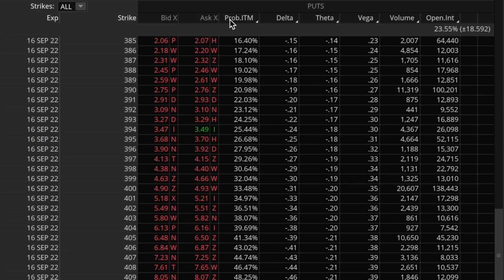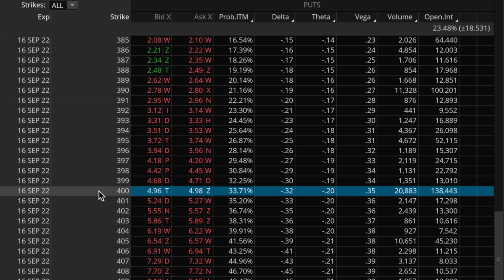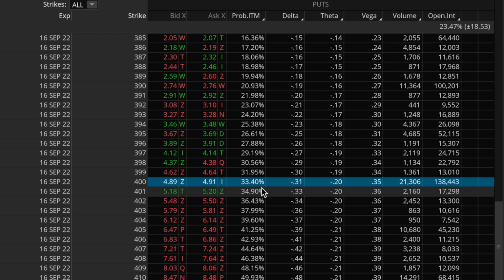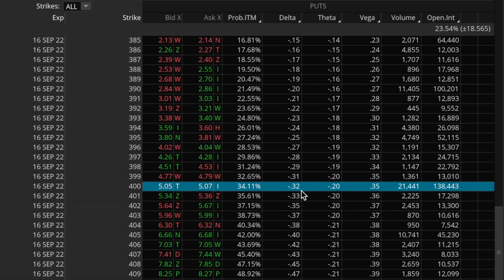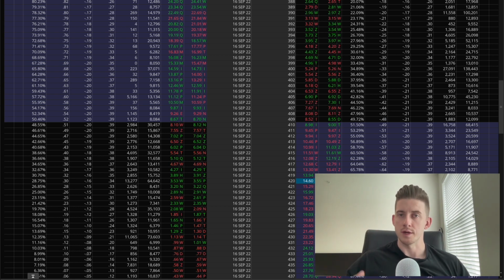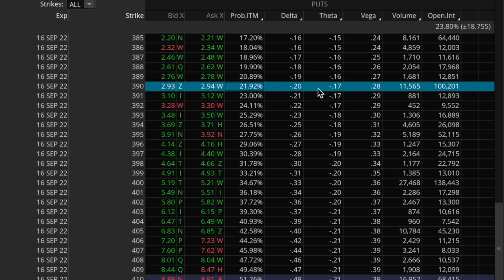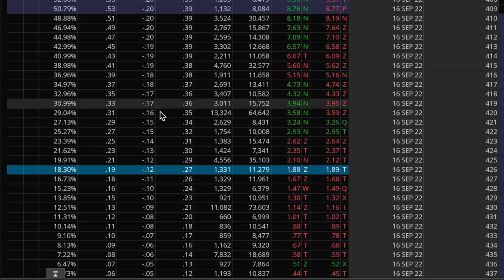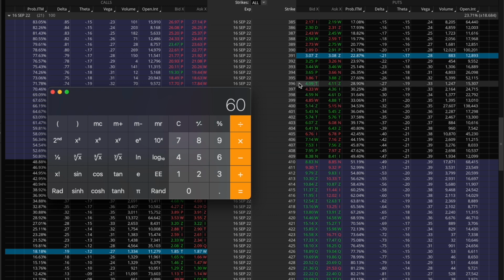How To Calculate Your Chance Of Profit With Option Delta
Options traders, regardless of the strategy, must calculate their probability of turning a profit with every trade. Some trading platforms like ThinkOrSwim have advanced features that make it easy to do this, while others lack such features altogether. However, in this video I will show you how to easily approximate your chance of profit by using the deltas of your options! We'll dive into some detailed examples on SPY involving puts and short strangles, so that by the end you'll understand exactly how to take full advantage of delta!

🔥 START YOUR FREE 30 DAY TRIAL WITH OPTION ALPHA 🔥

Chapters:
0:00 Introduction
1:25 How Probability ITM & OTM Work
4:11 How Delta Approximates Your Chance Of Profit
5:49 Complex Example With Short Strangle
9:08 AUTOMATE Your Options Trading With Option Alpha
10:16 Wrapping Up